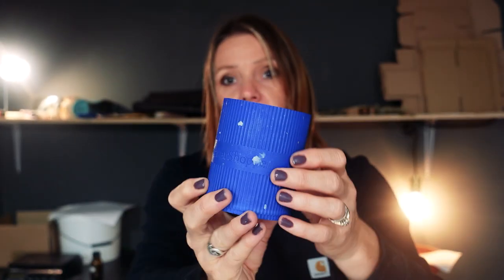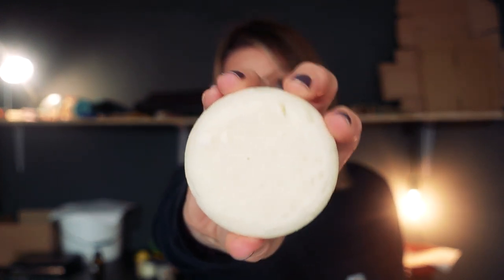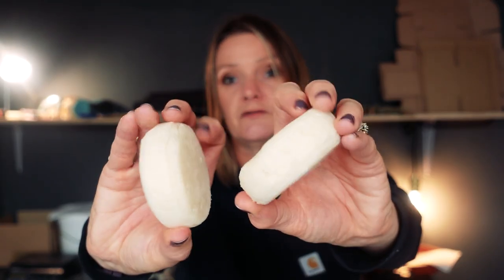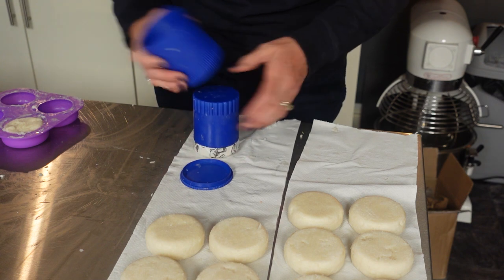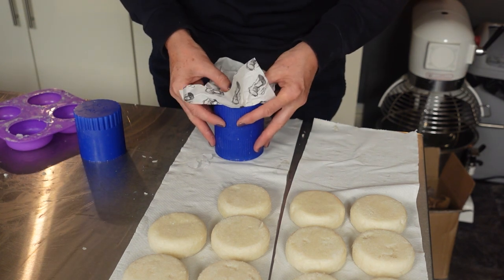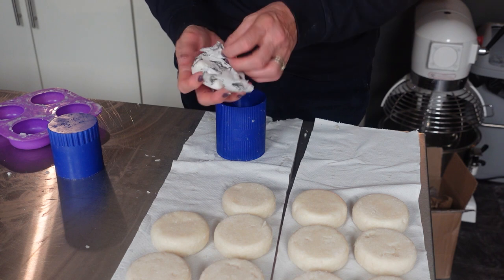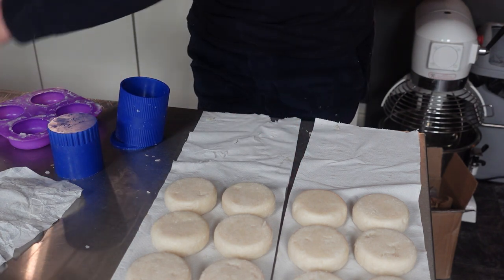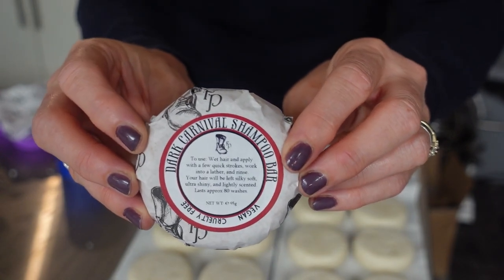I show you how to package & press vegan shampoo bars / soap packaging | Professional packaging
Filming equipment: Videos filmed with the Sony ZV 1. Photography camera Nikon D5500 DSLR. 🌸My Etsy Recipe Shop🌸

🛀MY SHAMPOO BAR RECIPE🛀:
Shampoo bar mould

Shampoo bar press shop

💋 MY HAIR CONDITIONER RECIPE💋:

🥥MY ORIGINAL SOAP RECIPE🥥:

Filming equipment: Videos filmed with the Sony ZV 1. Photography camera Nikon D5500 DSLR.